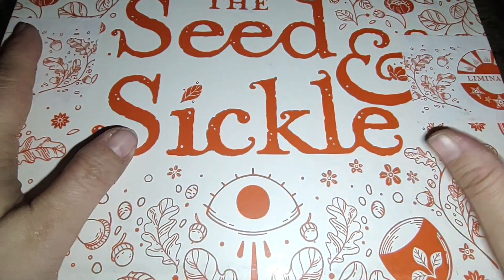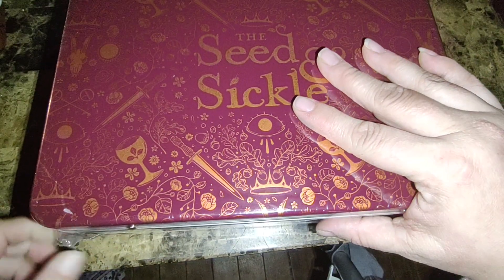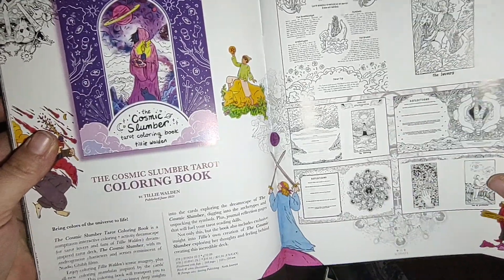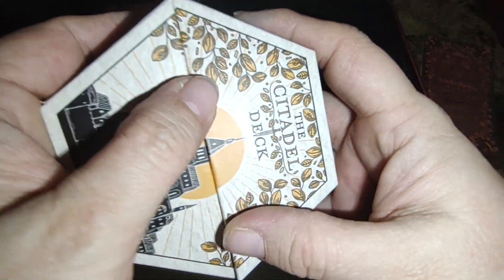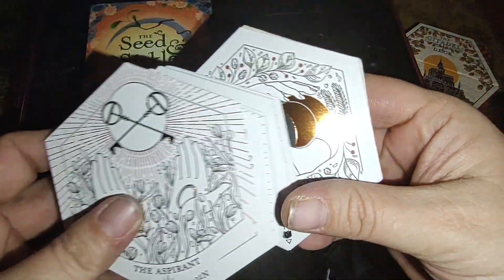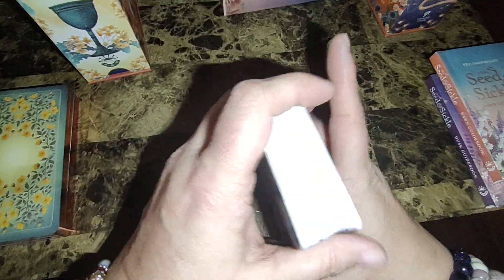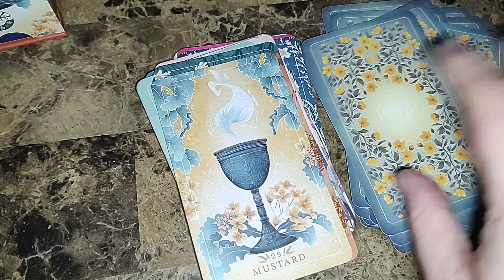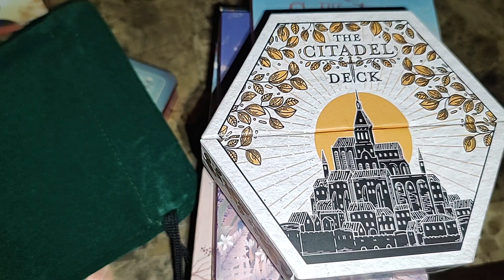Seed and Sickle Oracle Limited edition!!!